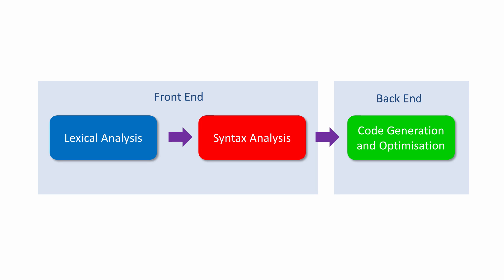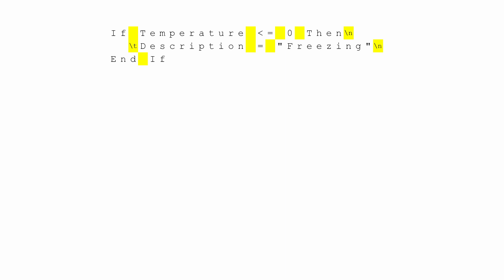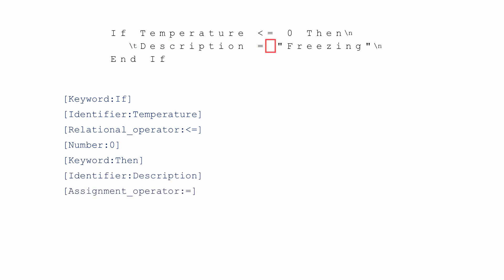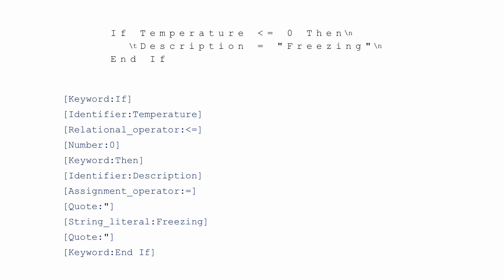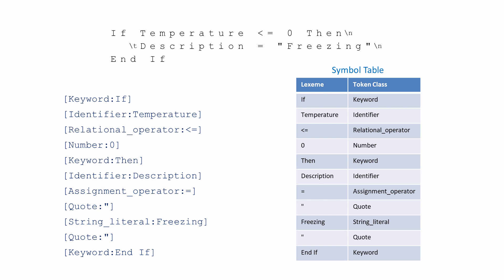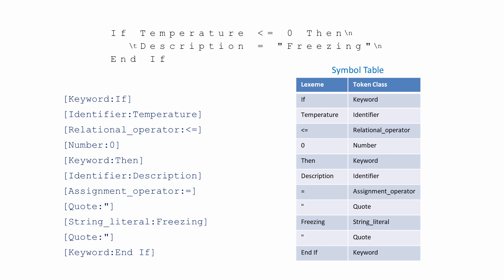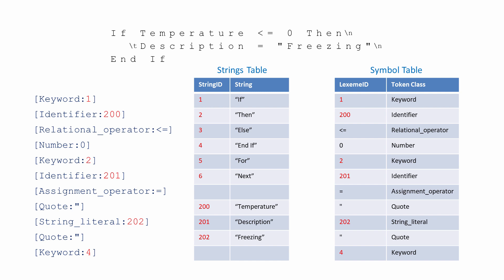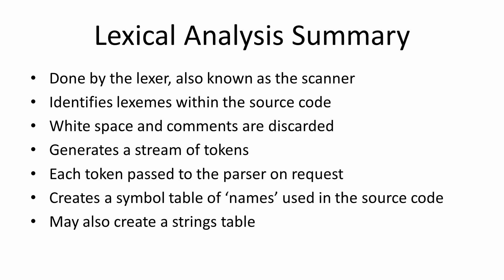Compilation - Part Two: Lexical Analysis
This is part two of a series of videos about compilation.  Part two is about lexical analysis, also known as tokenization.  It explains how the lexical analyser, otherwise known as the lexer, or the scanner, identifies the individual elements of a source program known as lexemes, which are then fed to the syntax analyser.  It also mentions the symbol table as a repository for information about programmer defined names.  The symbol table is used throughout the whole compilation process. As you will see when you watch this series, compilation involves a diverse range of themes in the field of computer science including high and low level programming paradigms, the definition of context free grammars, the application of dynamic data structures such as stacks, linked lists, hash tables, graphs and trees, memory management, processor architectures, and more.  This series will give you an insight into some of the concepts and features that are typical of many compilers.